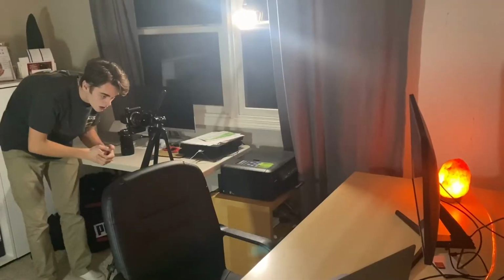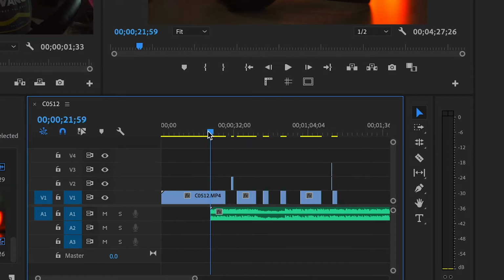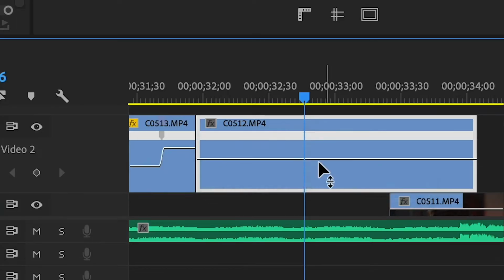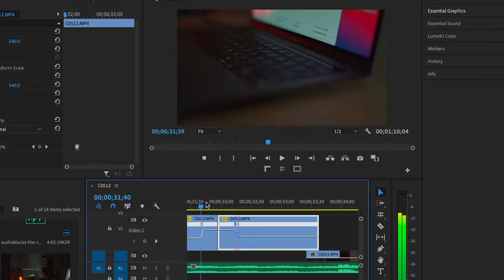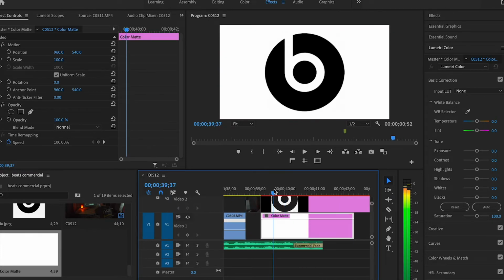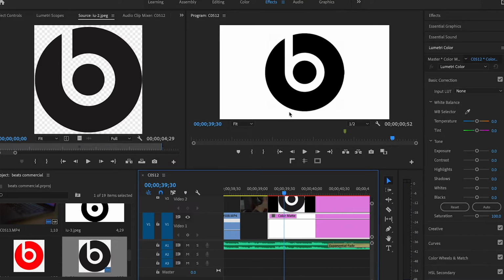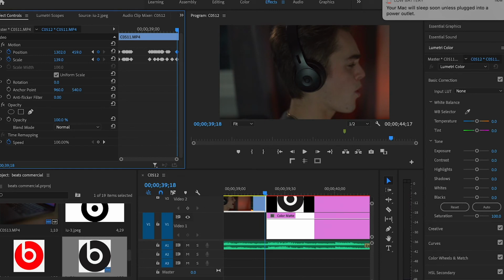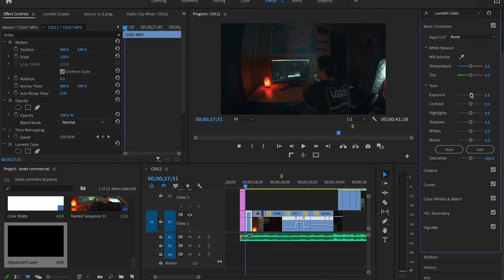How to MAKE a Beats COMMERCIAL from Home! (FOR BEGINNERS)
Here is how I filmed and edited a beats commercial right at home with limited equipment.

comment down below what you want to see next and throw down a question you would like me to answer! hope you got some value out of this video, have a good day!

~Sony alpha a7ii
 ~11mm fisheye lens
 ~28-70mm lens
 ~50mm lens
~Lume cube light panel
~zhuyin crane axis plus 3 gimbal